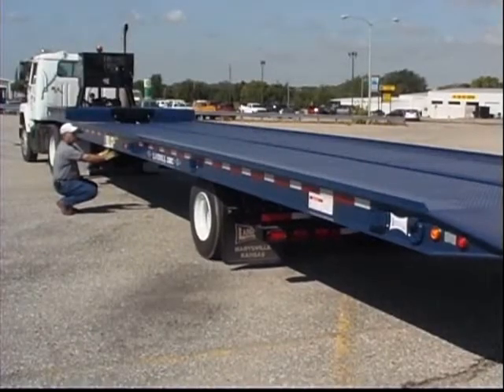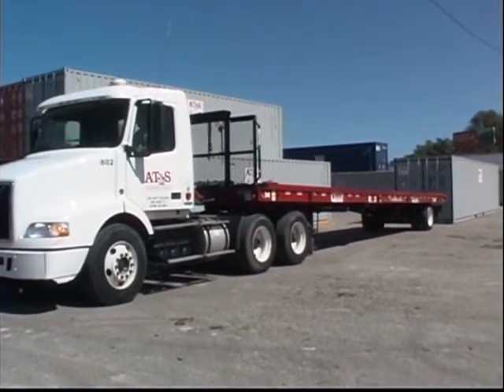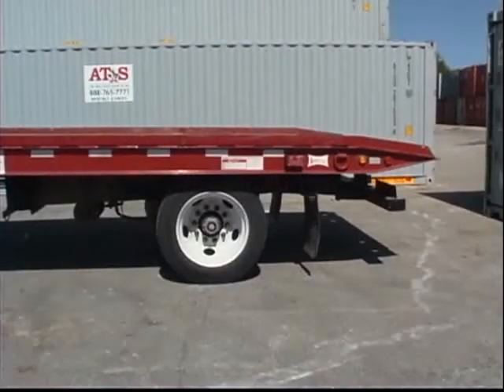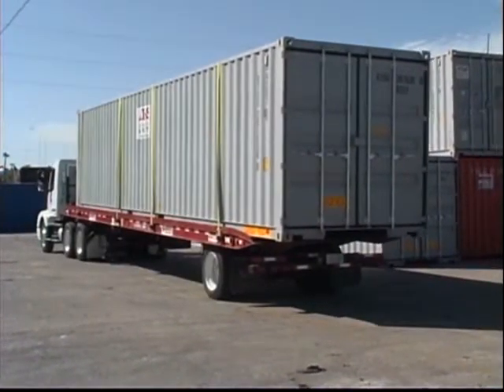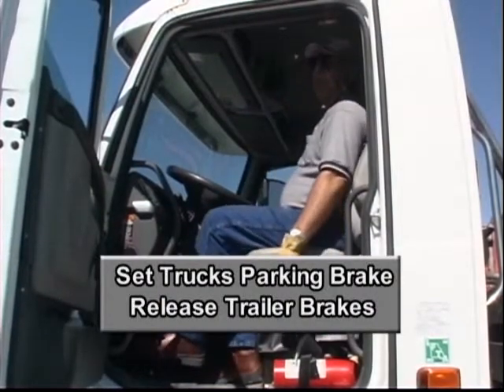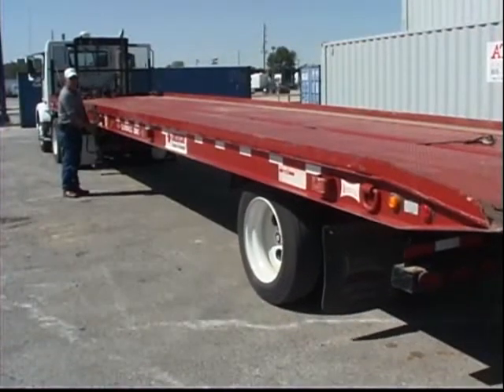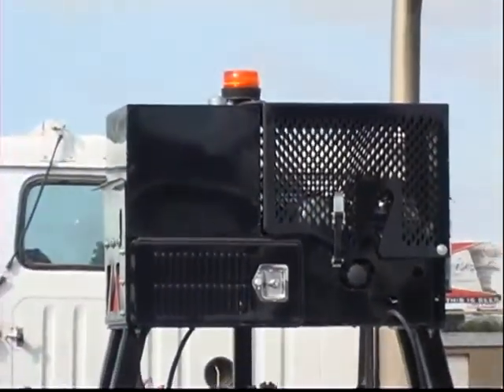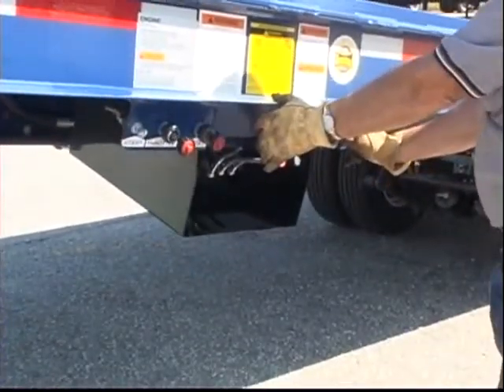330 Driver Training Part 1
330 Container Trailer Driver Training

Quality Products by Quality People for Quality Customers
Landoll Corporation, World Class Manufacturing
Location:  Marysville, KS